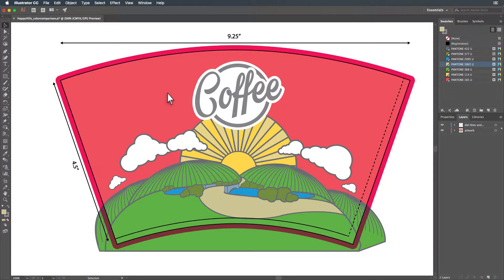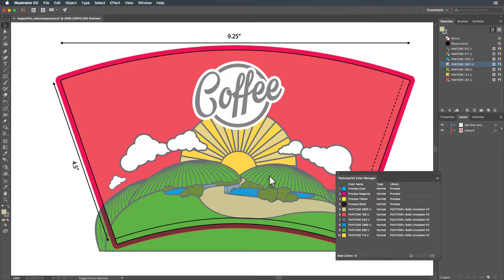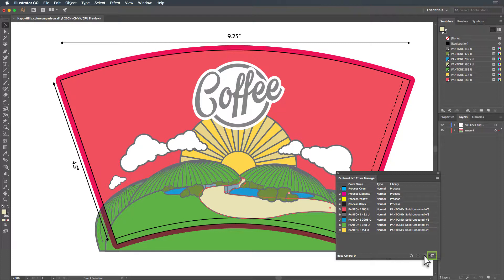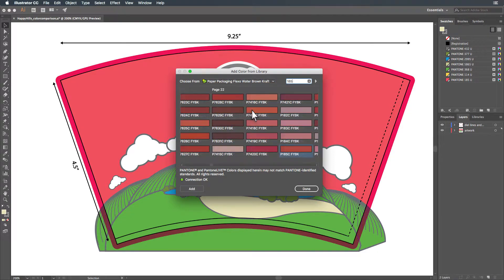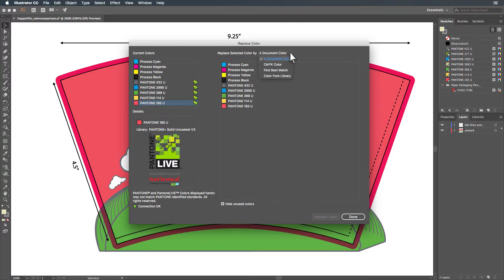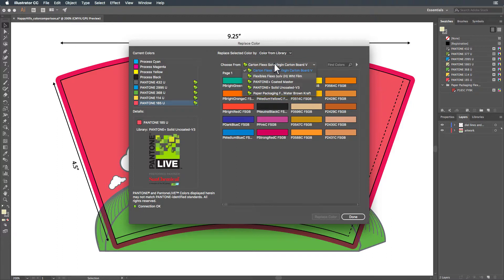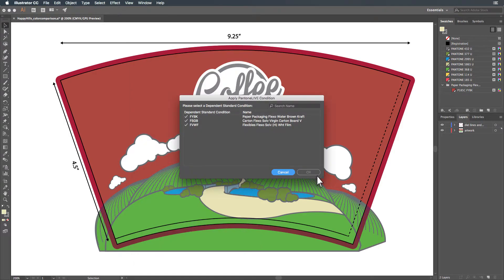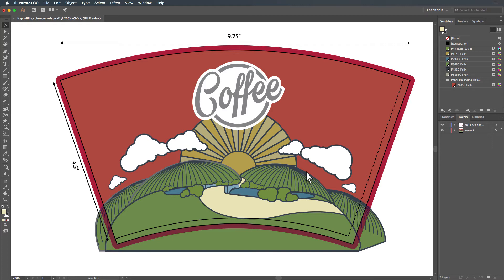PantoneLIVE Plugin for Adobe Illustrator - Working With Colors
Intro (00:07)
Using the Color Manager (00:35)
Adding Colors from PantoneLIVE (01:44)
Replacing Colors (02:20)
Replacing Colors using BestMatch(02:56)
Applying a PantoneLIVE Condition (04:01)